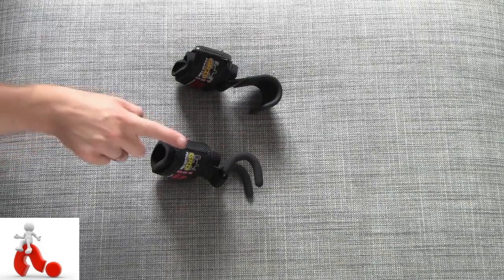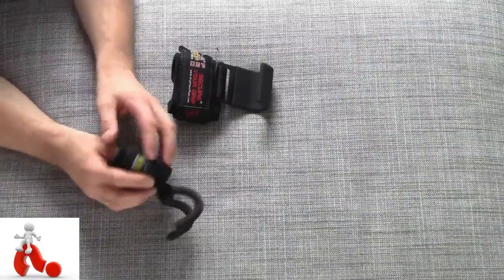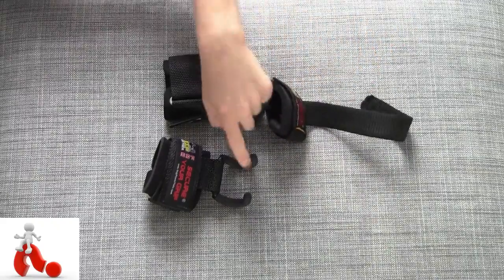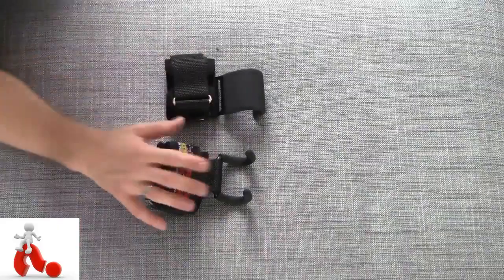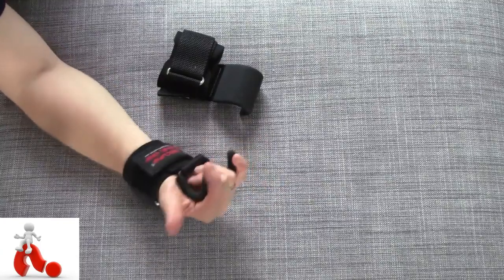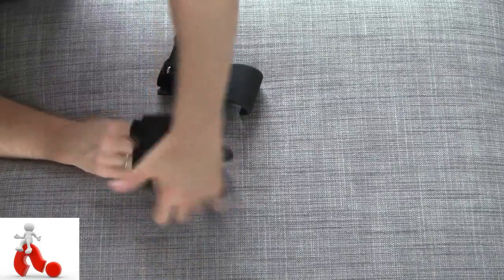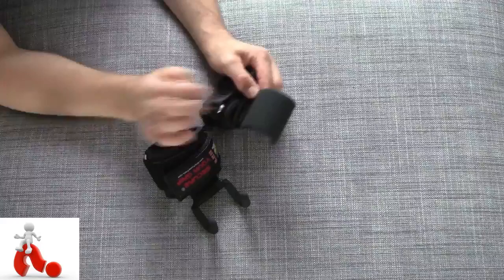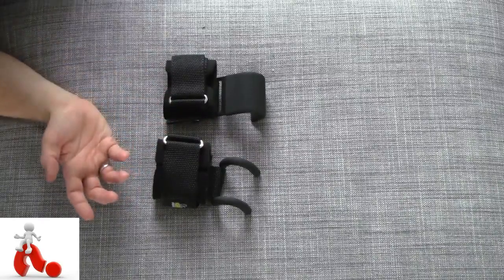Крюк для турника и штанги